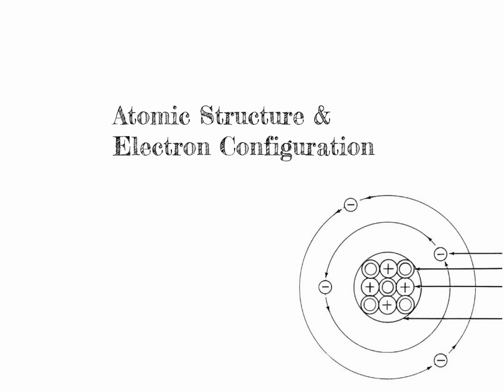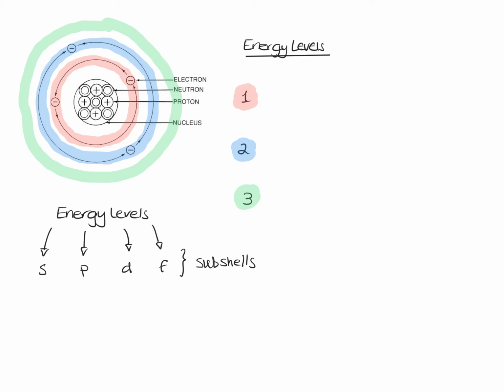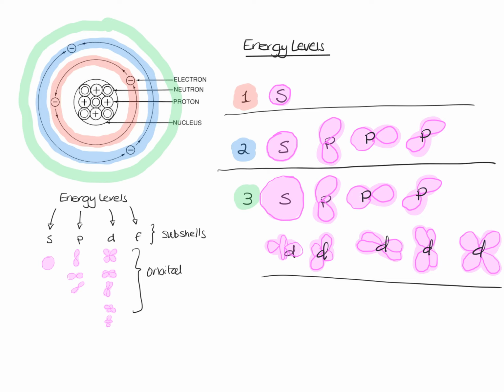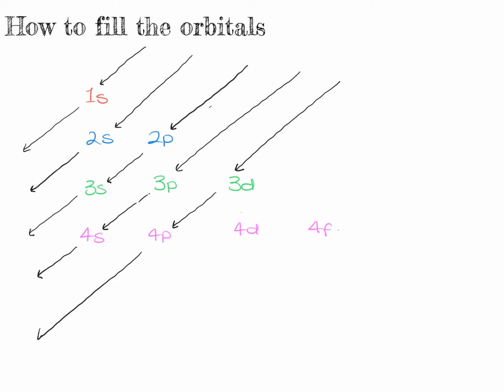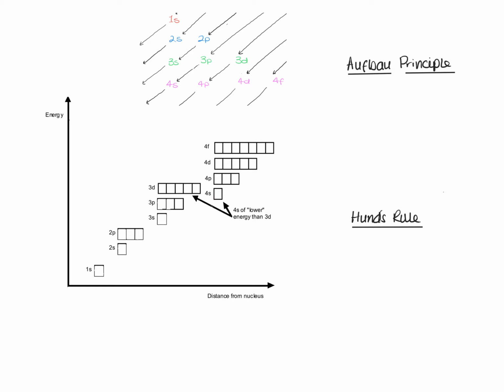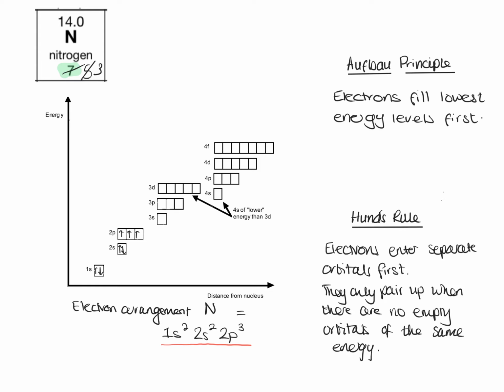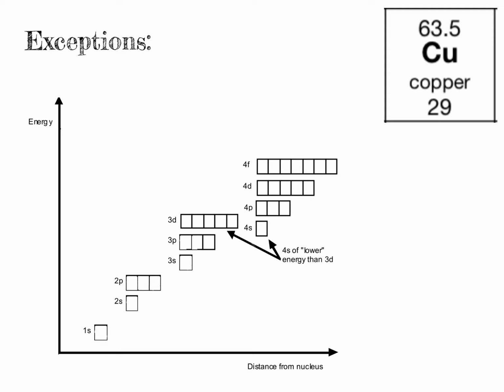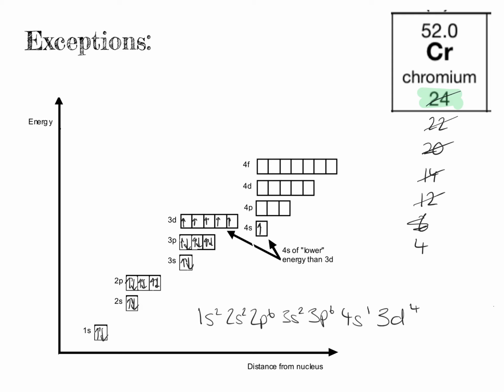Atomic Structure & Electron Arrangement (Atomic Structure) - AQA A Level Chemistry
Energy Levels
Sub-Levels
Orbitals
spdf Notation

For AQA A Level Chemistry